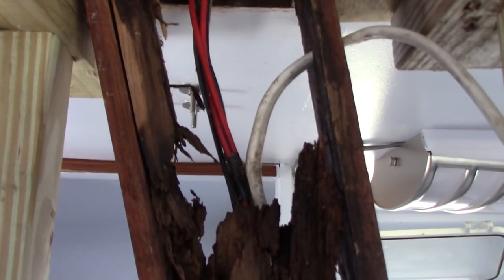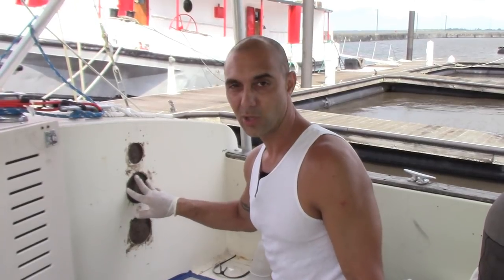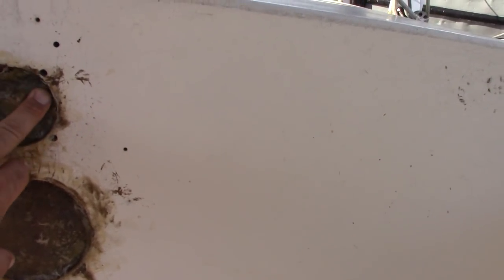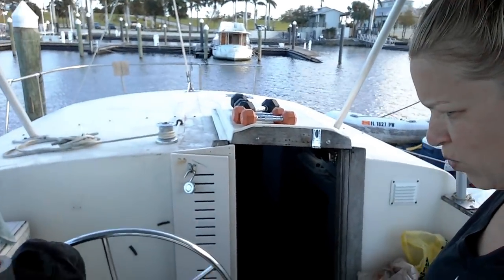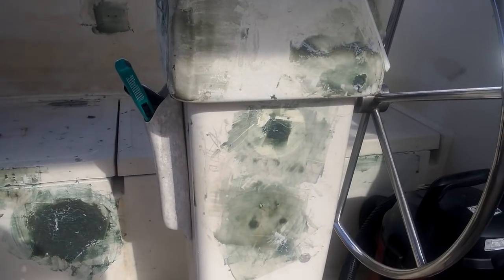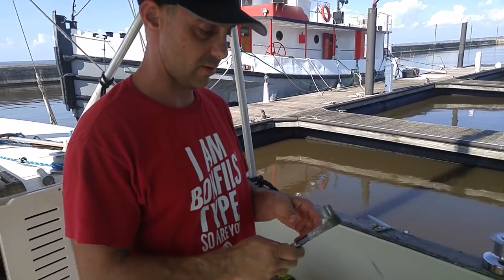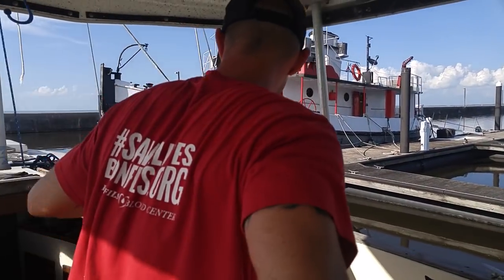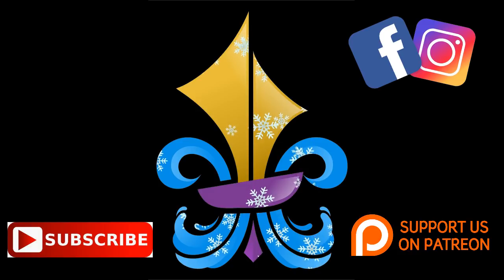Ep. 13 - Prepping the Cockpit and Trouble with Winches ~ Big Easy Sailing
On this episode of Big Easy Sailing, we began preparing the cockpit for painting. We also discover a puzzling issue with our winches.

We are Shawn, Jessie, Mojo and Voodoo. We started our Youtube channel, Big Easy Sailing, to document our journey on our 1972 Gulfstar 36 sailboat. We've been together for 20 years and moved everywhere from our hometown of New Orleans to Alaska to Denver. Now our home will travel with us as we travel across beautiful blue waters.